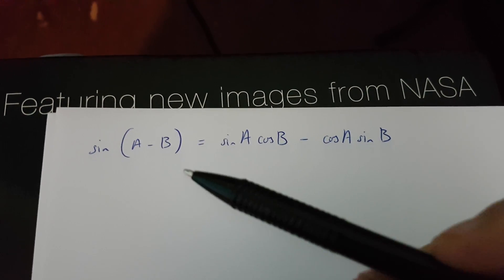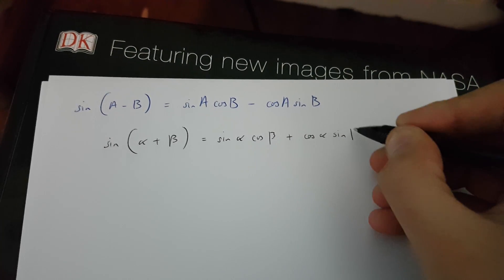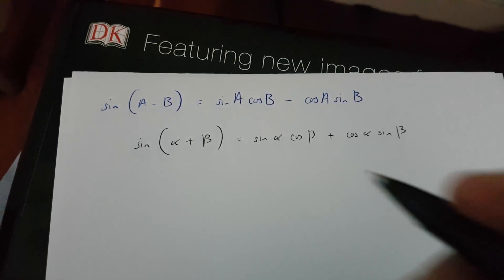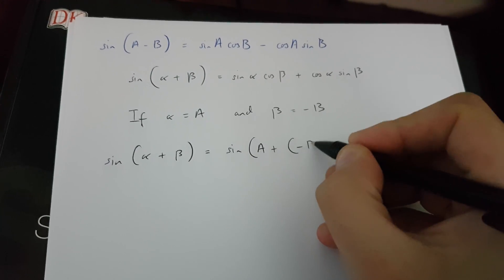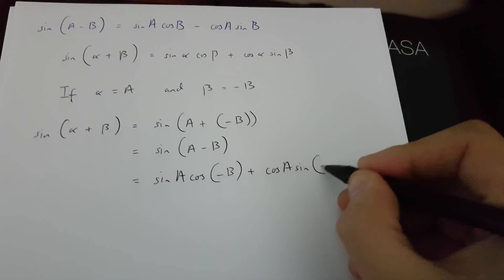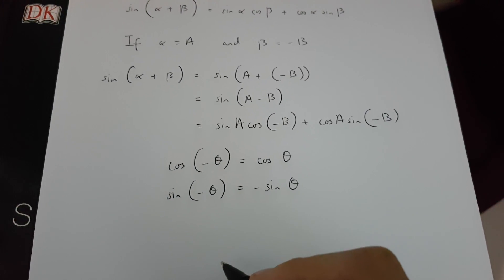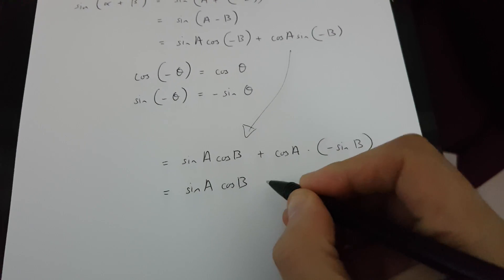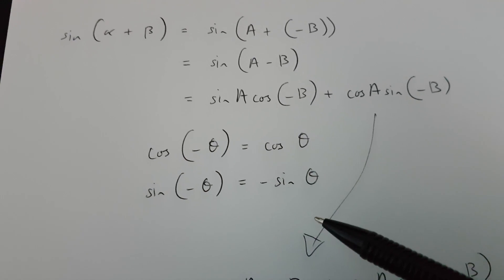sin(A-B)=sinAcosB-cosAsinB proof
Prove that sin(A-B) = sinAcosB - cosAsinB

To know why,

sin(α+β)=sinαcosβ + cosαsinβ

You'll need this proof to produce the sin(A-B) proof.

Also, remember that:

cos(-θ) = cos(θ)

sin(-θ) = -sin(θ)

If you analyse y=cosx and y=sinx graphs, you will discover that this is the case.